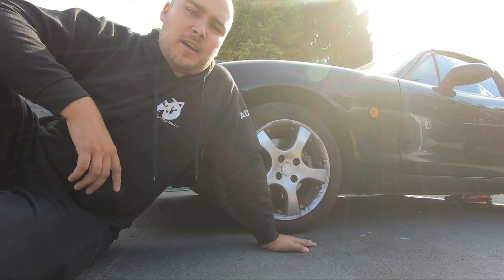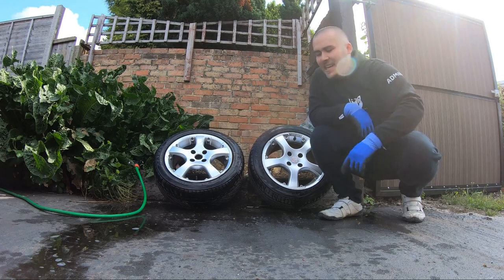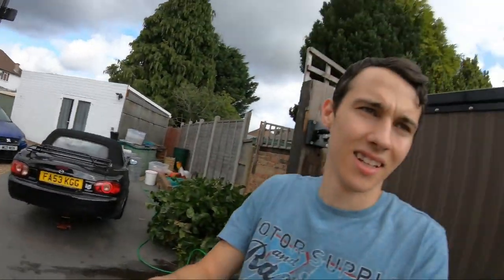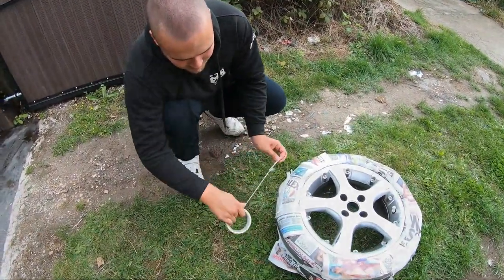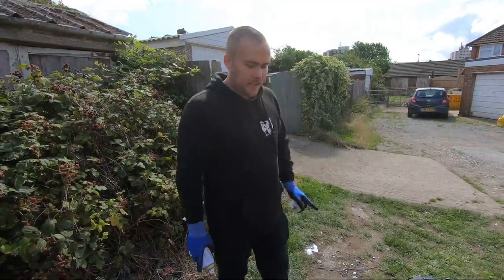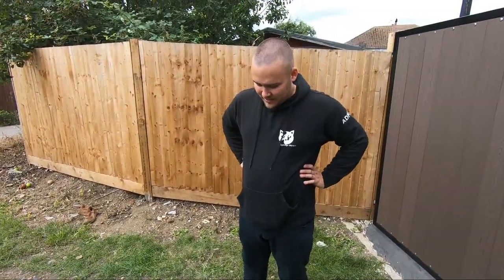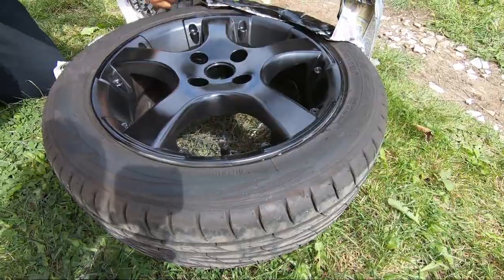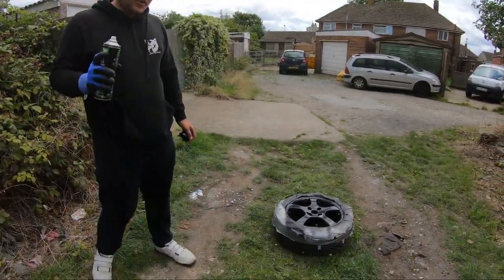Spray Painting the Wheels on the MX-5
projectmycar episode 5: we try to get that new wheel look on a budget with just a few cans of spray paint, how hard could it be